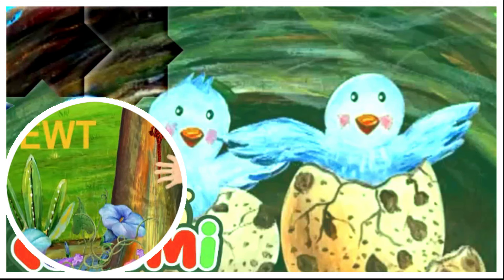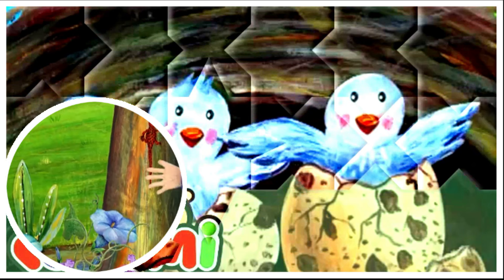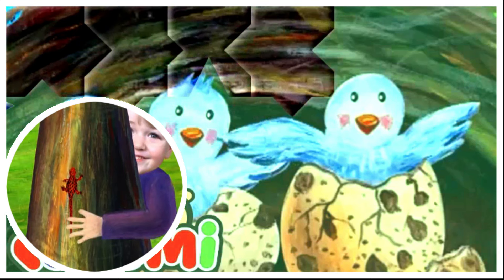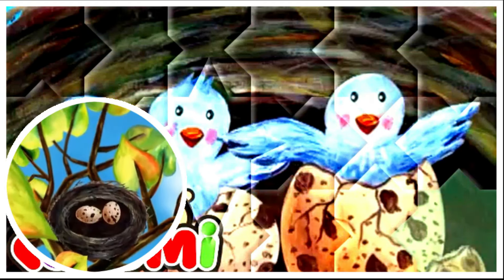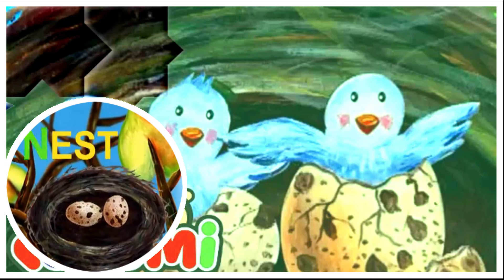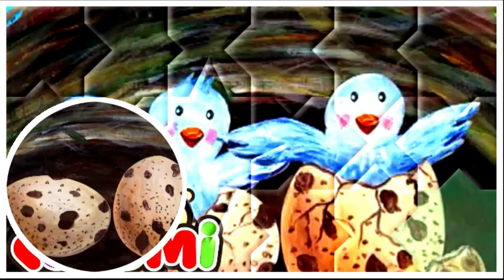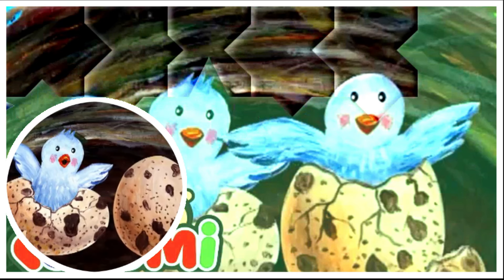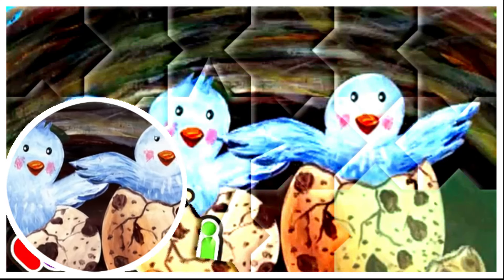Learn the ABCs: "N" is for Newt | PUZZLE